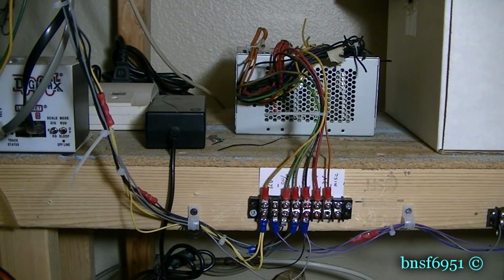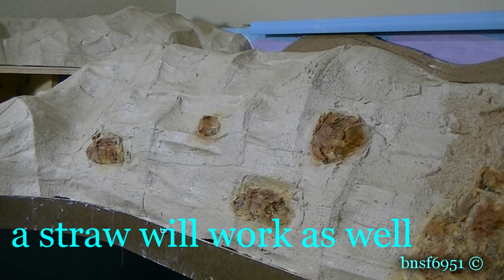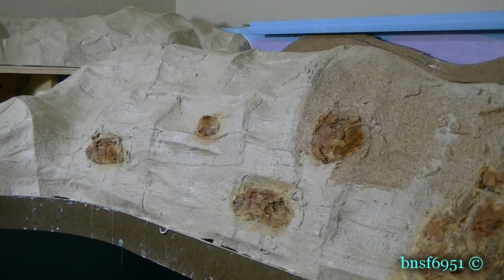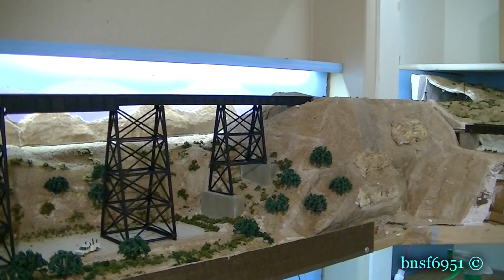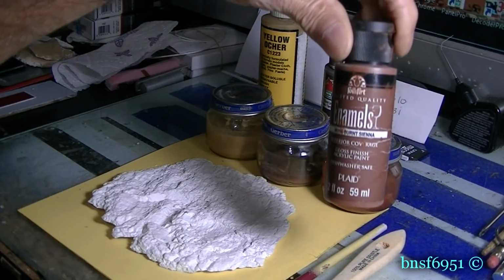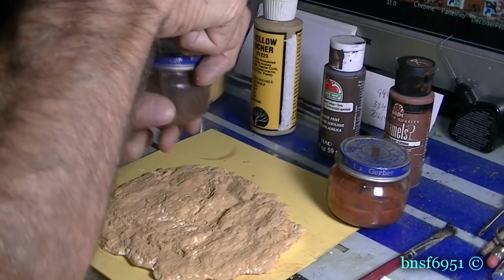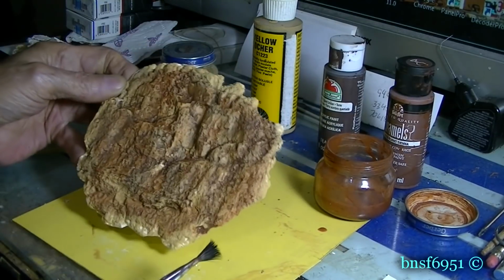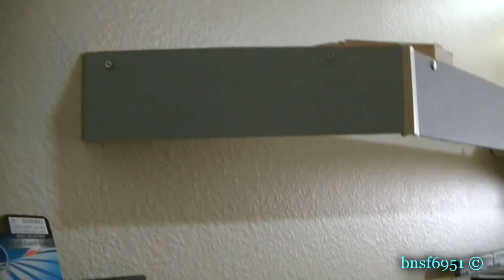Major Changes 31 with a How To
i continue the work on my BNSF Peavine Sub in "N" scale.. i get to do more scenery & more on the power supply... also there will be a short "How I" create the colors for my rock molds... please give Rich a look see & sub to his channel.. he has lots of how to's as well as an awesome layout.. hope you guys & gals enjoy the vid !!!